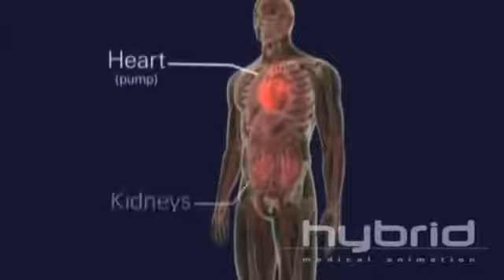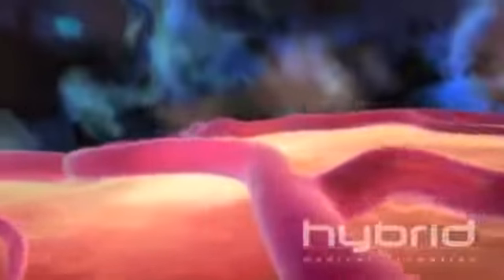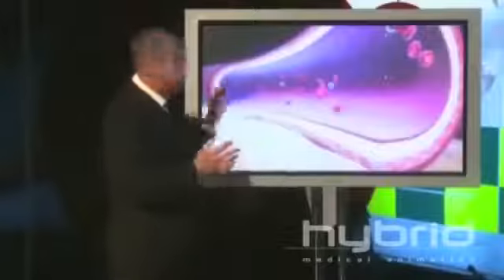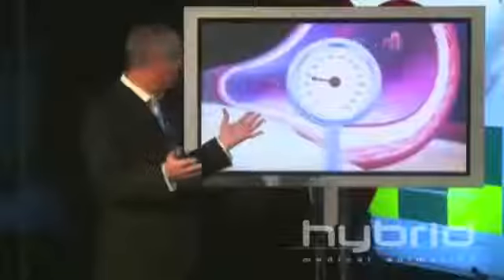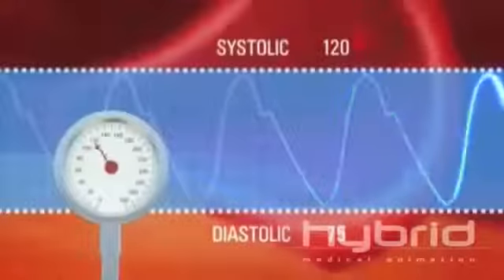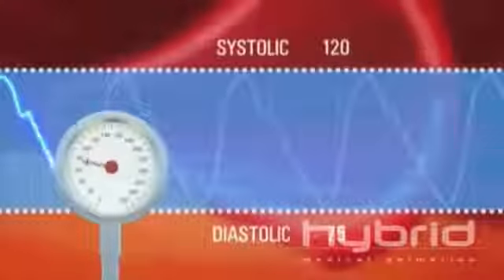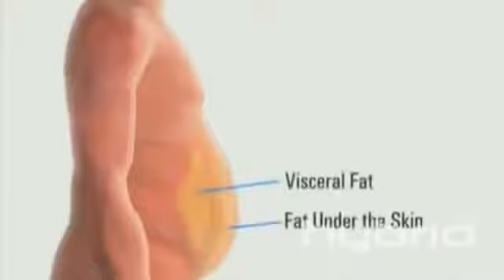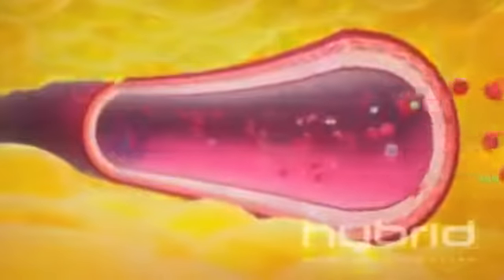Cause of hight blood pressure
High blood pressure is a serious condition that affects one in four adults. High blood pressure is dangerous because it makes the heart work harder to pump blood to the body. It is the force of blood against the walls of arteries. It makes the heart work harder to pump blood to the body and causes the hardening of the arteries. Normal blood pressure is less than 130/85. High blood pressure is higher than 140/90. Hypertension is between 120/80 and 140/90.
Studies have Shown That fatty acids Omega-3 can shield against heart disease in at least five different ways.
1. By lowering the general cholesterol level
2. By leveling the cholesterol levels to HDL levels and preventing cholesterol from depositing on artery walls.
3. By lowering the triglyceride level; triglycerides are another form of fat, present in blood which promotes heart disease.
4. By forming cells, involved in coagulation, or discharging blood clots, appearance of which can cause heart attacks and strokes.
5. By maximizing flexibility of red blood cells; studies have shown that Omega-3 fatty acids reduce the not Only Risk of heart Disease, but Also protect from migraines, High Blood pressure, strokes, arthritis, asthma, cancer and debilitating Other Illnesses. .com / watch? v = d1KBU ... Now you know How to choose Omega 3 against Cholesterol. If you are taking Omega 3 to lower your Cholesterol, put your pills to the test to see if they pass the same test. If your pills do not pass the same test you can buy Forever Artic Sea Super Omega 3 Natural Fish & Calamari Oil with Omega 9 Olive Oil
Skype: labrat1952